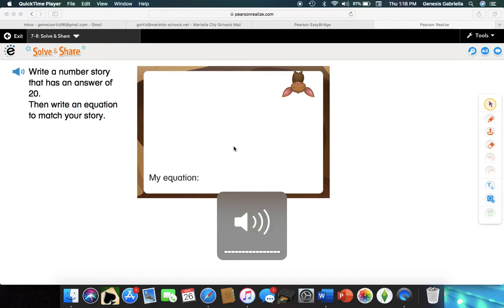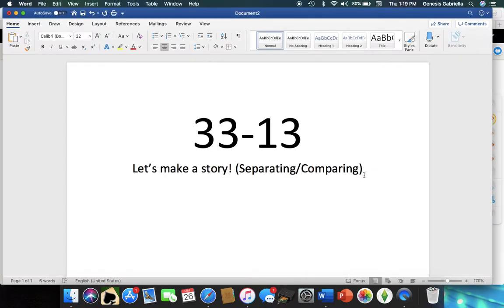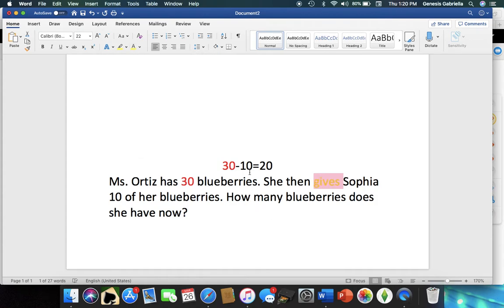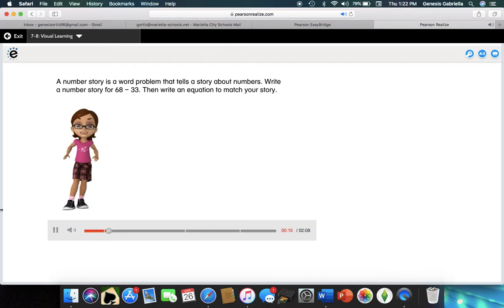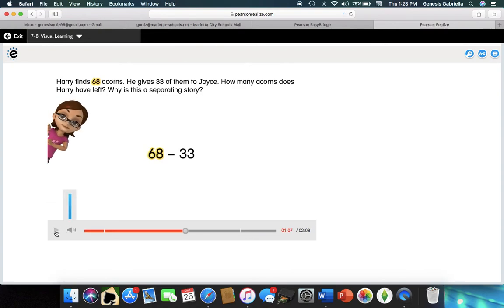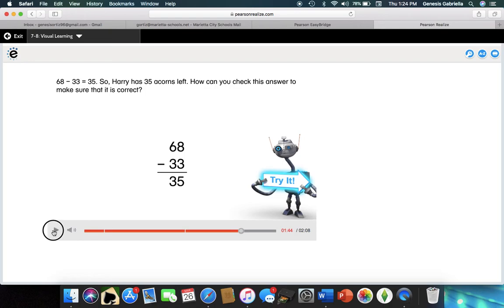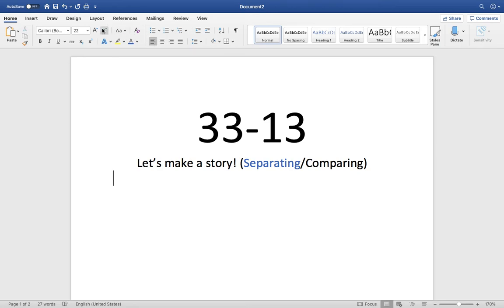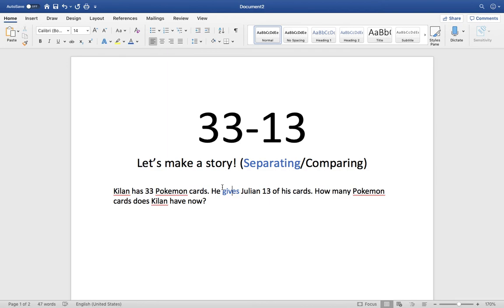7-8 Math Lesson, Wednesday April 1, 2020